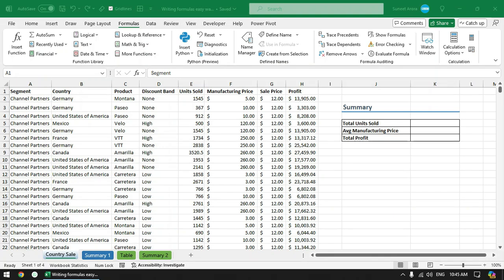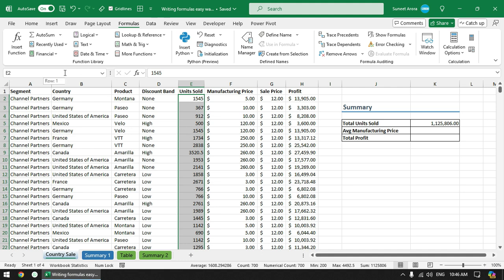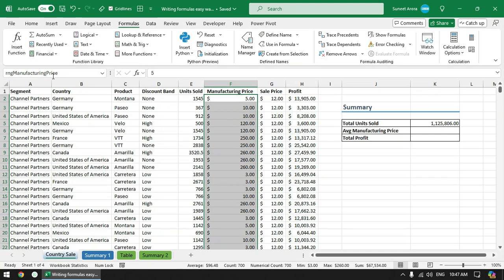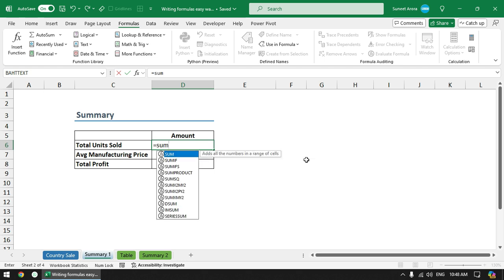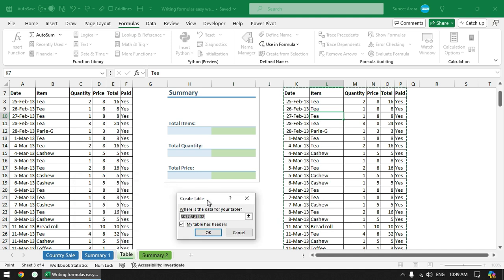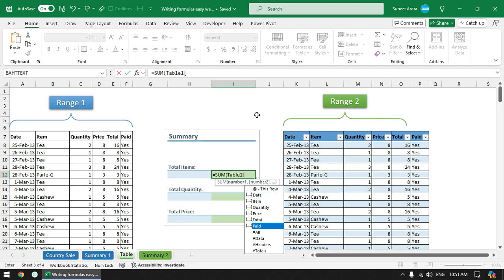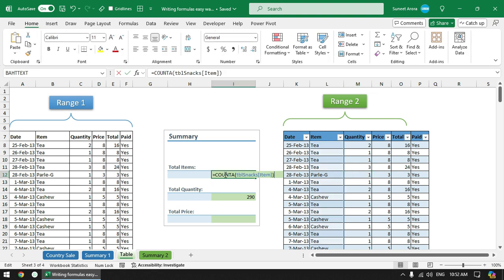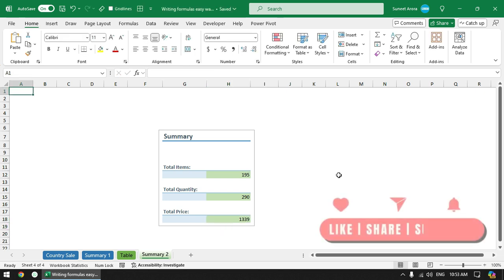Easy way to write formula using Named Range and Table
In this video, you will learn how to quickly refer to ranges while writing formulas, using named range and tables.

00:00 Introduction
00:13 Using range names
03:45 Using tables

👉 Using Range Names in Excel:
Range names are especially useful when you have to use a range multiple times or you want to do calculations in some other sheet.

There is much more that you can do with range names, but in this video, you will learn the basics.

👉 Using Tables in Excel:
Similarly, you can also use Tables and use structured references while writing formulas.

👉 Naming Conventions:
You don't have to remember anything if you use naming conventions while naming ranges and tables. For example, in this video, we have used rng and tbl prefixed for range names and table names respectively. So, while writing formulas, you may start typing the prefix and you get a list of all the names.